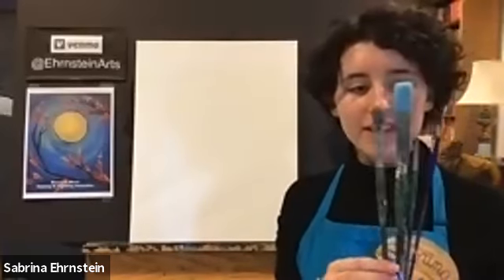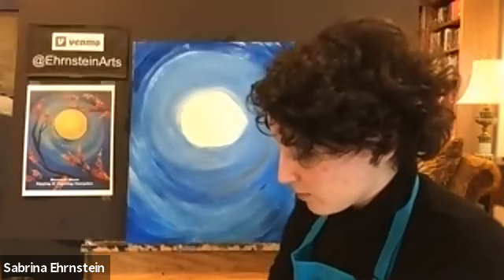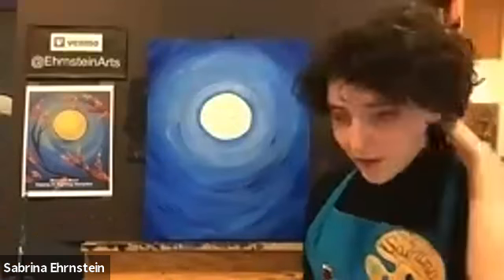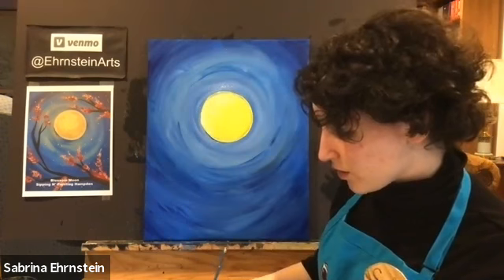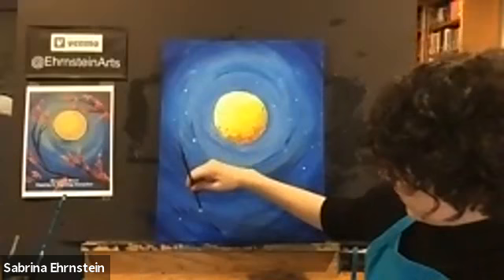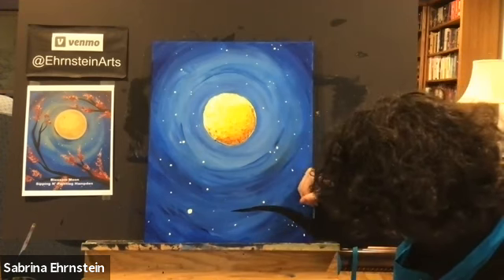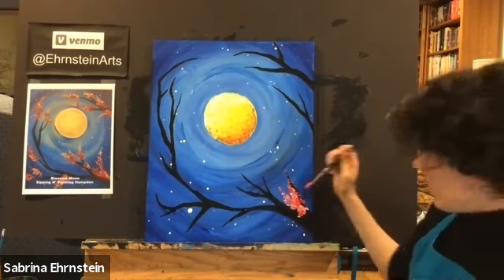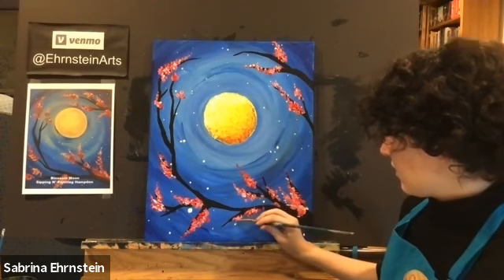Learn How to Paint "Blossom Moon" with Sabrina / Acrylic Class #47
Paint these beautiful aspen trees with Denver artist Sabrina Ehrnstein! You will need a canvas, brushes, and five colors of acrylic paint -- white, black, yellow, blue and red.

Sabrina is a University student studying art and design, and the adult child of Sipping N' Painting artist Cynthia Ehrnstein! Thank you.
Web:  EhrnsteinArts.com and Solar4planetA.com
(This class was originally recorded on Zoom.)

We are:
"Cheers!"